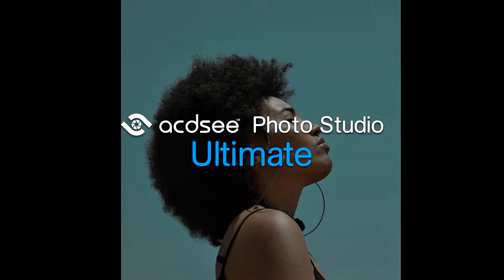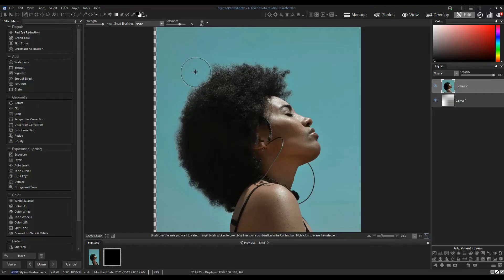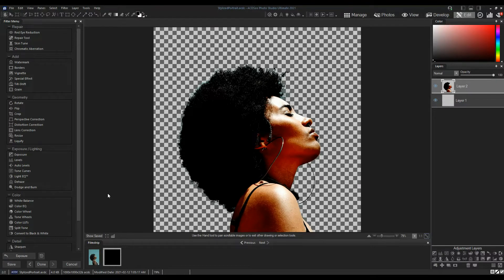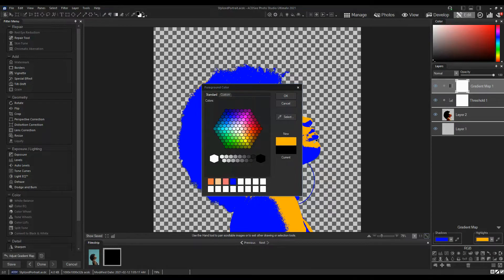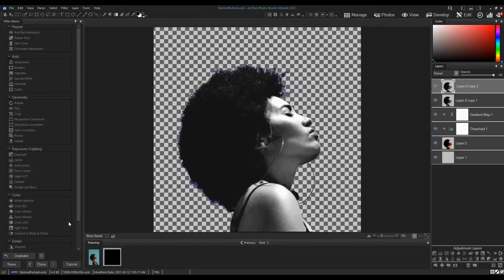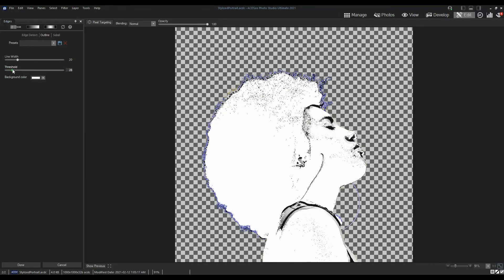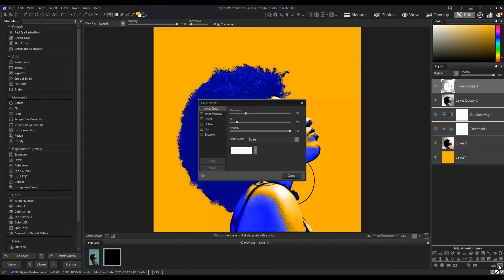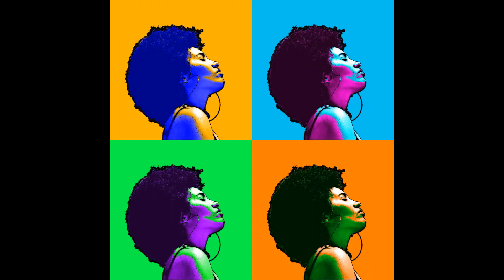Stencil Portrait Tutorial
Learn how to create a colorful, stylized stencil portrait in this new tutorial using ACDSee Photo Studio Ultimate.